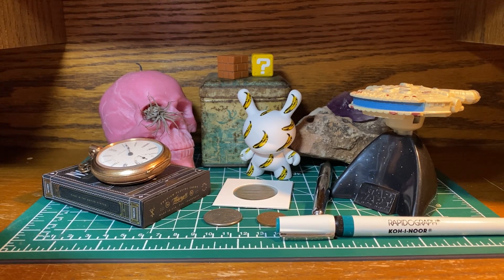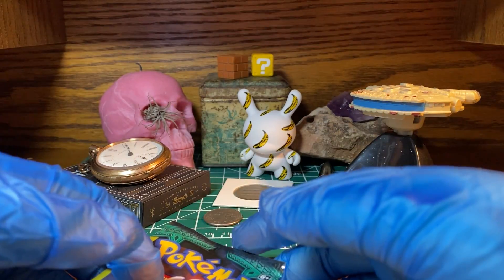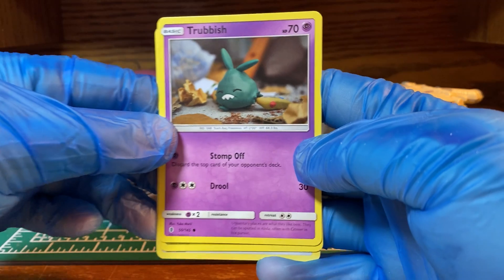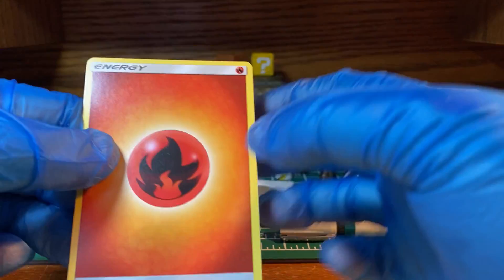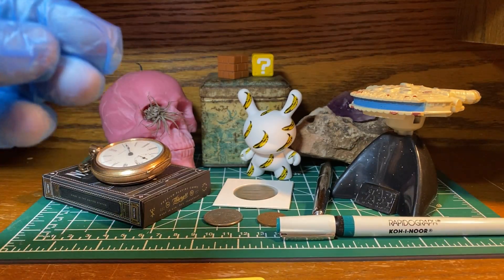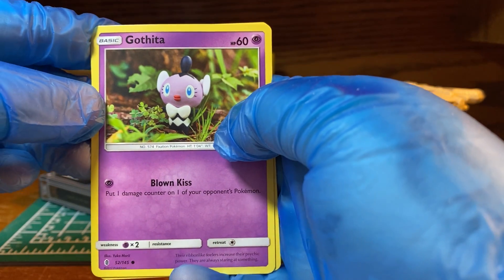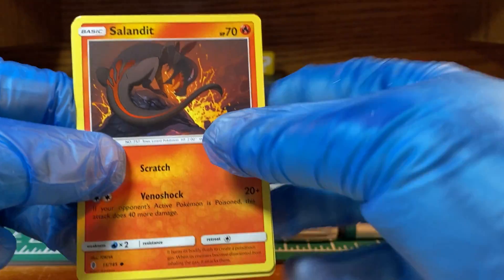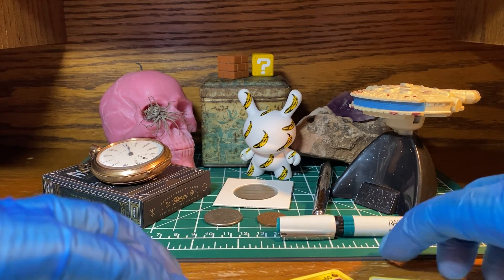Pokémon Sun & Moon: Guardians Rising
Pokemon Sun & Moon: Guardians Rising pack opening